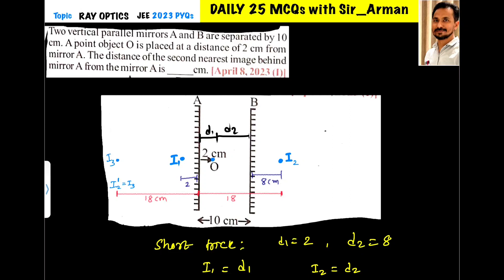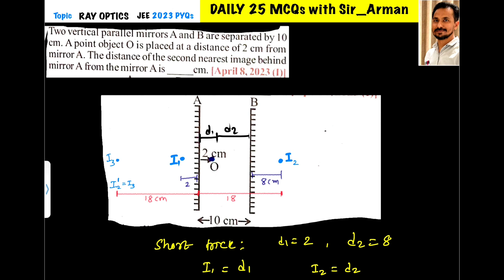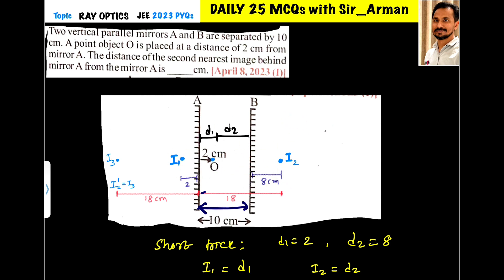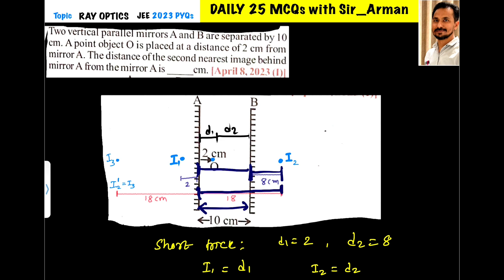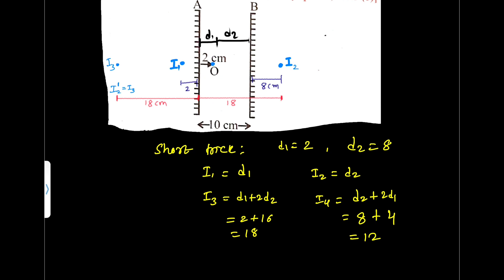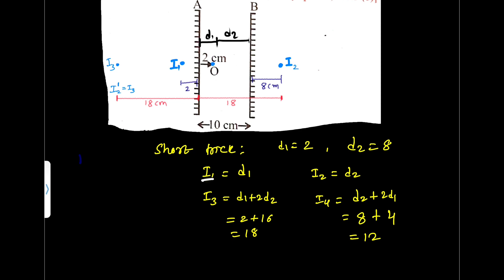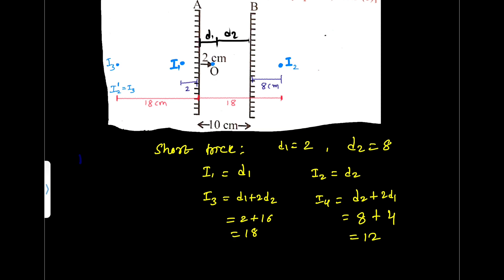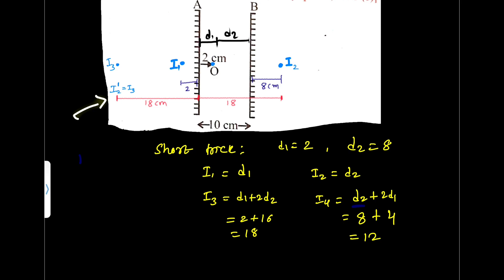Two vertical parallel mirrors A and B are separated by 10 cm. A point object O is placed at a distan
Two vertical parallel mirrors A and B are separated by 10 cm. A point object O is placed at a distance of 2 cm from mirror A. The distance of the second nearest image behind mirror A from the mirror A is cm. [April 8, 2023 (1)